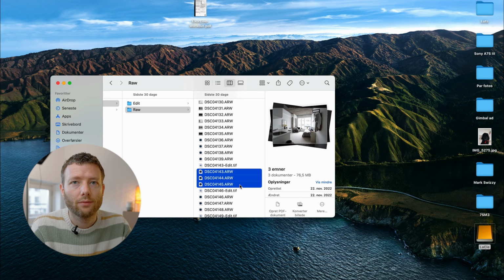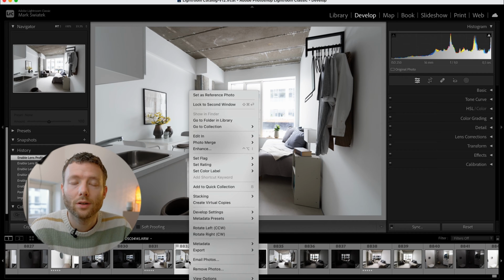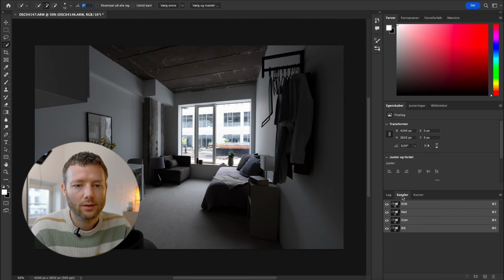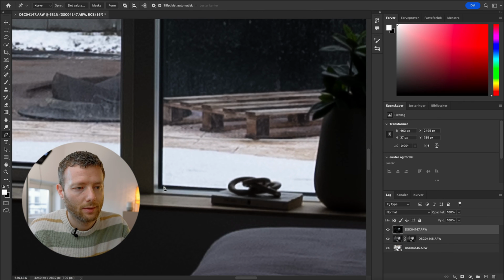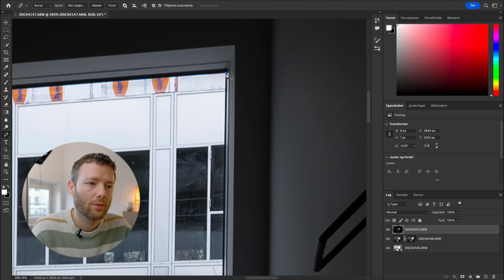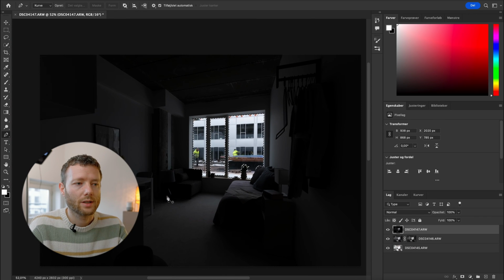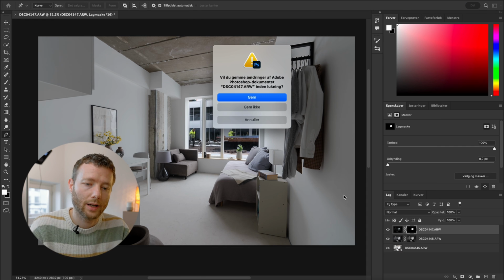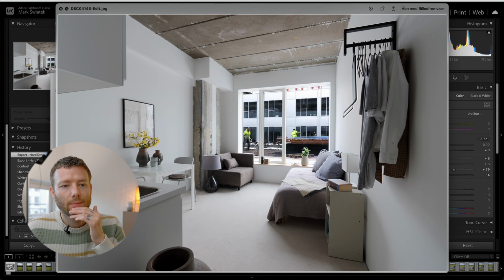Quick and easy Photoshop blending for real estate photos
🎒 What’s In My Camera Bag!

🕑 Chapters
0:00 Intro
0:21 Lightroom
0:58 Photoshop
3:23 final touches
3:47 outro

Socials